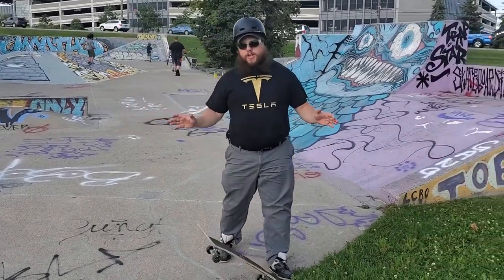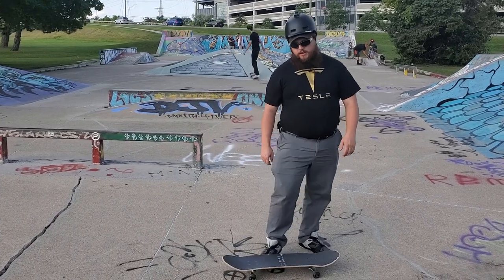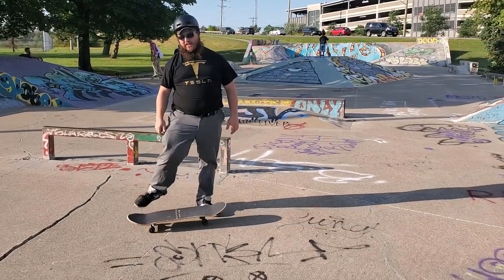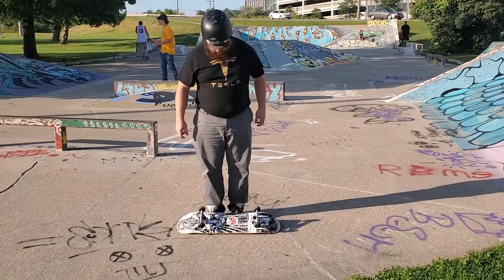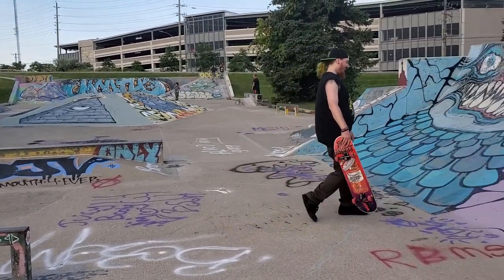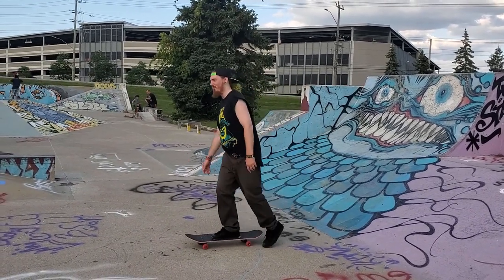Stvkt Skate Vlog 11: Double Sized Whitby Skate Park Session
This is the first of the "Autumn Skate Vlogs". a new colored Stvkt Skateboarding logo will now be featured on all of these video's thumbnails to mark the season! In this Skate Vlog Mike & Jesse hit up Whitby's IroquoisSkatePark for a DOUBLE SIZED session! Featuring 4 skate progressions, so buckle up my dudes \m/ Also, shout out the lads killin it on the transition area of the park, thanks for being awesome and accommodating \m/ Links below.

^---click on an image of the logo you want and a bunch of options should pop up under the main item.

Stvkt Skateboards is a Canadian Skateboarding team located in Durham Region / Southern Ontario.

PLEASE ALSO CHECK OUT OUR NORTHERN ONTARIO PEER'S COMPANY; FALSE ASSAULT SKATEBOARDS (LINKS BELOW)